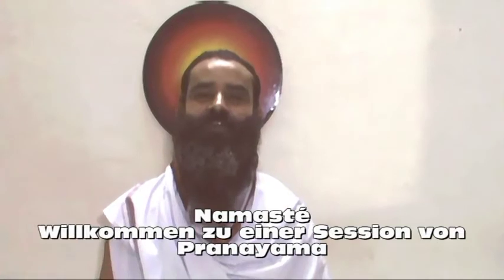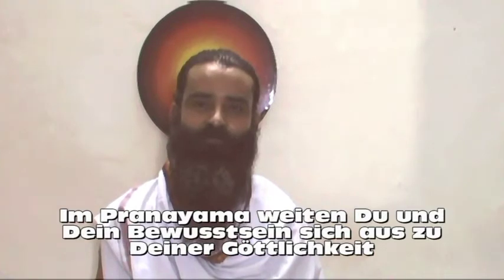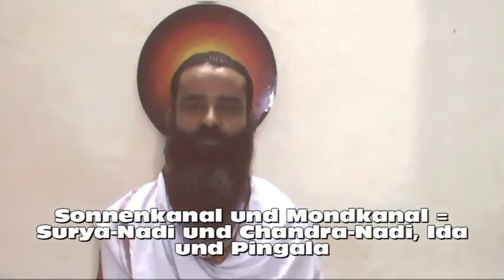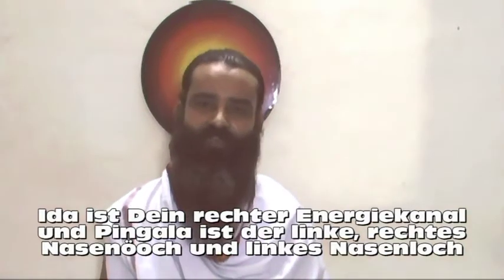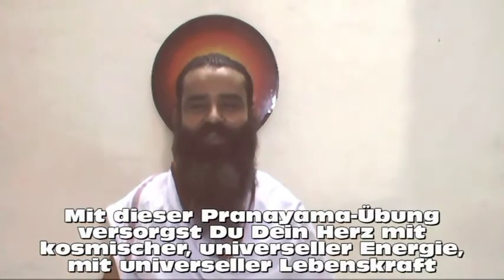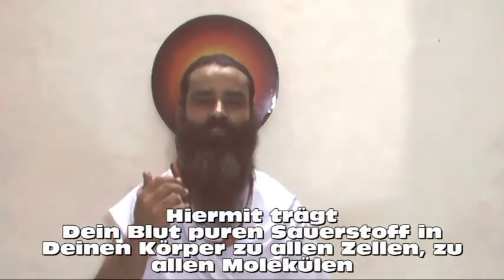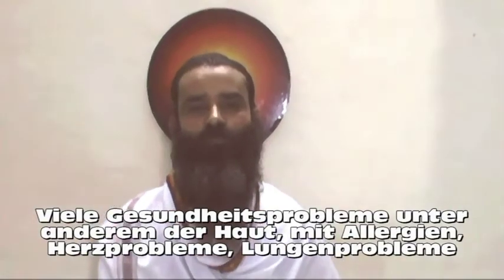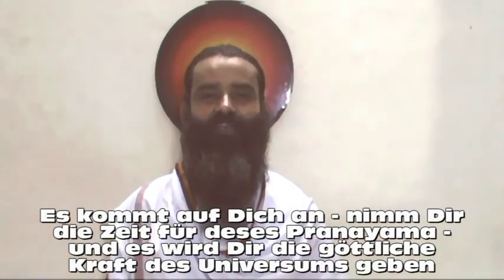Anulom Vilom Pranayama Yoga with Swami Vyom Sri (German Subtitles)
Anulom Vilom Pranayama Yoga
With great benefit for the balance of the mind, the balance of the Nadis (Ida and Pingala), for the health of whole body and mental stability and energy-uplift. Enjoy ...